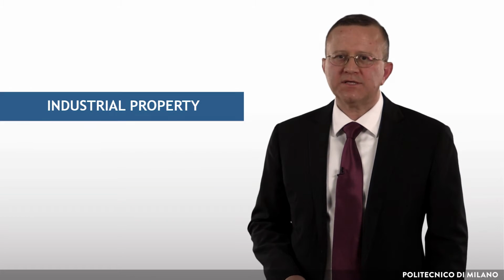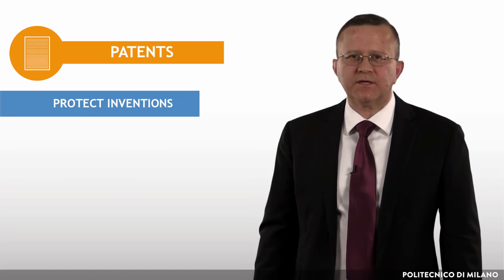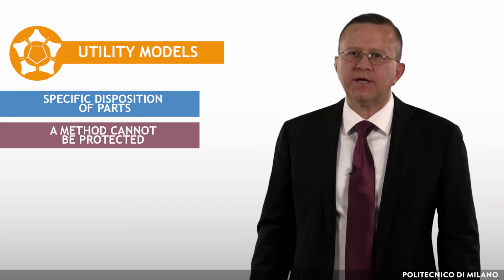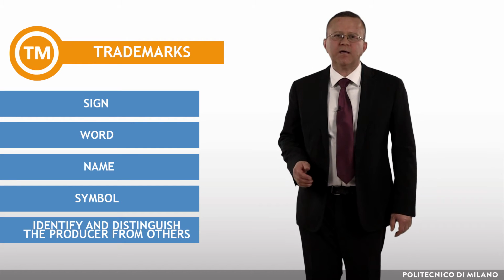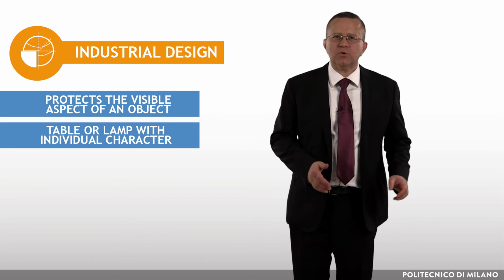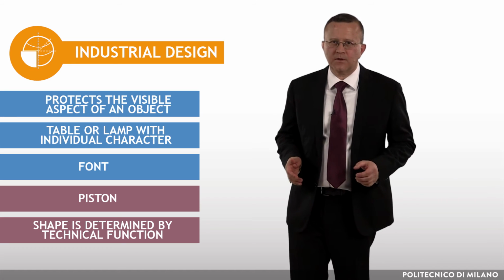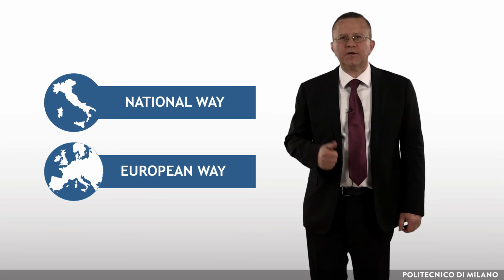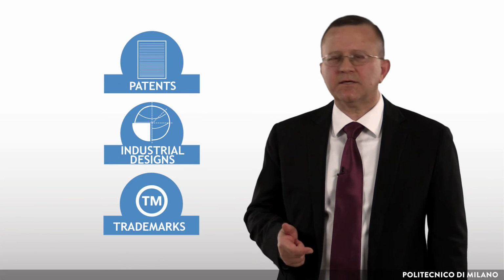Introduction to patents and Industrial Property (Antonio Salerno)